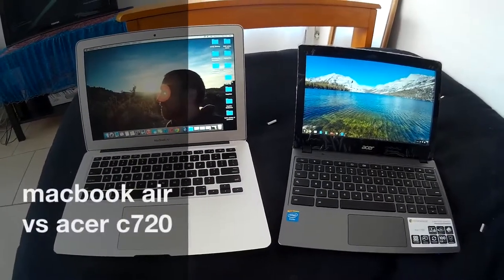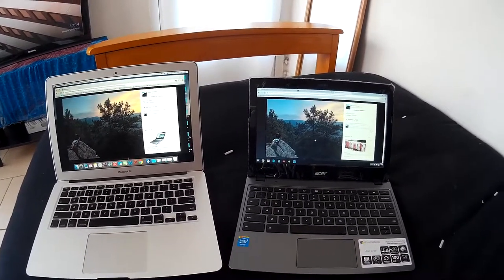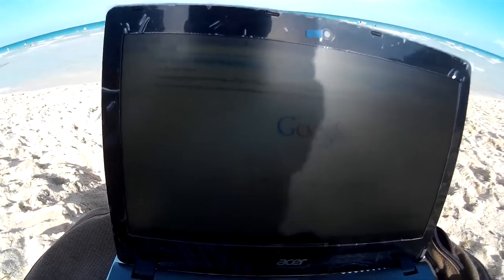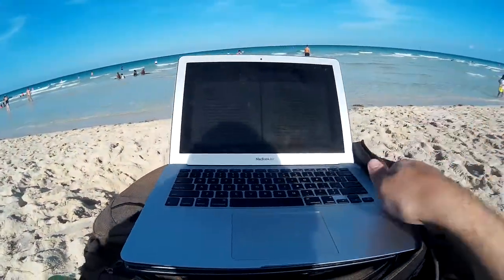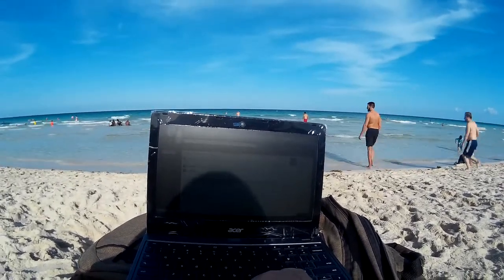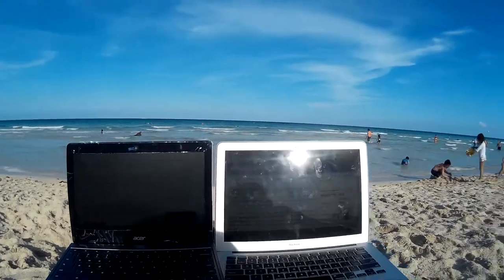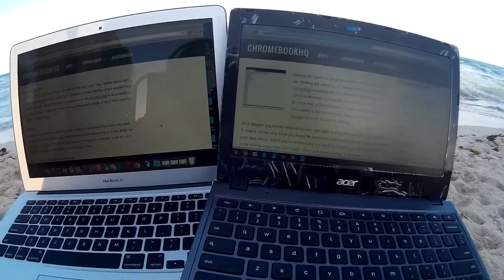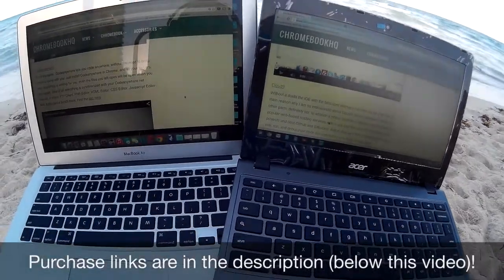Macbook Air vs Acer c720 in SUNLIGHT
Macbook Air vs Acer c720 tested in bright sunlight.